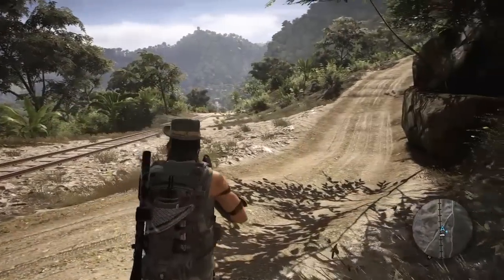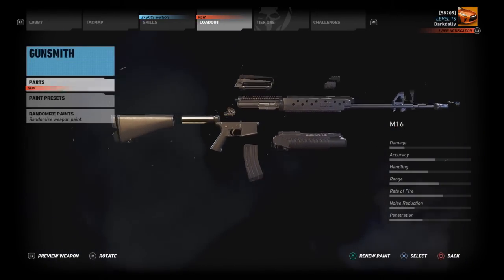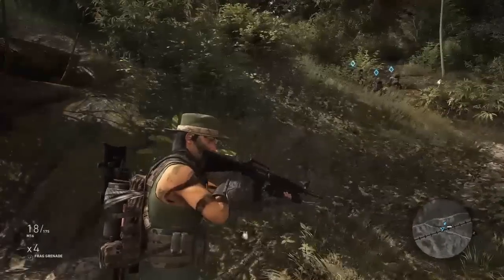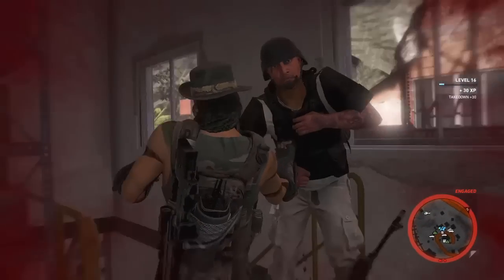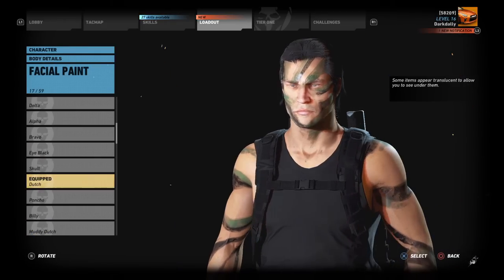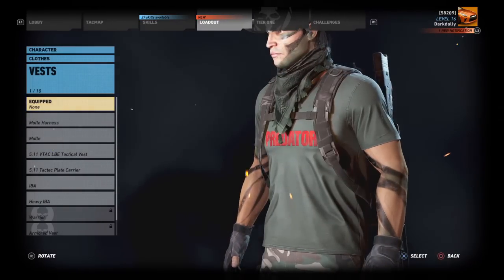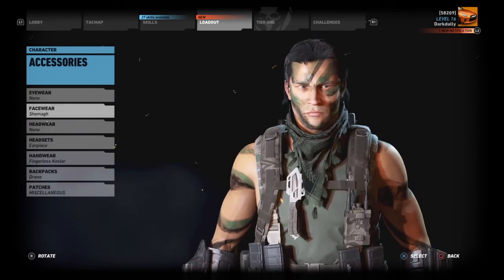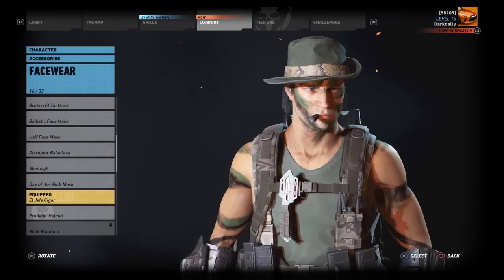IS THE PREDATOR PACK WORTH IT? Ghost Recon Wildlands Ghost Pack Review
The new Predator Ghost Pack for Ghost Recon Wildlands costs a hefty 2600 points, but is it worth it?  Here's my breakdown, demonstration of all the items included, and my honest opinion.